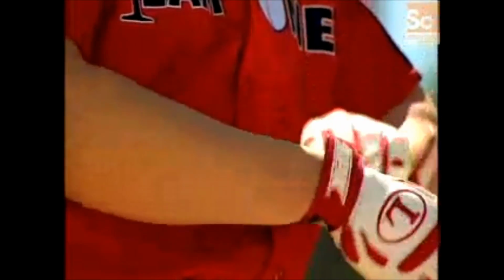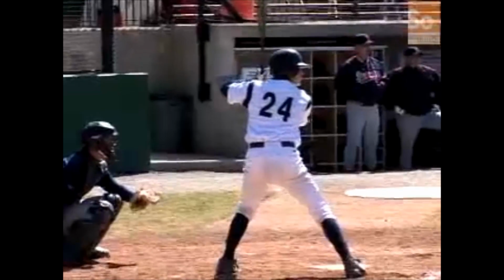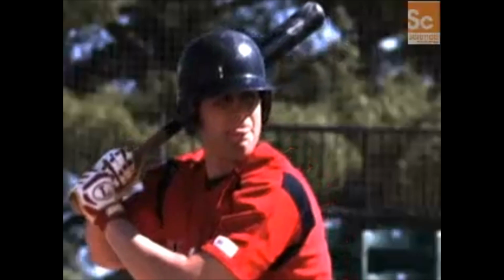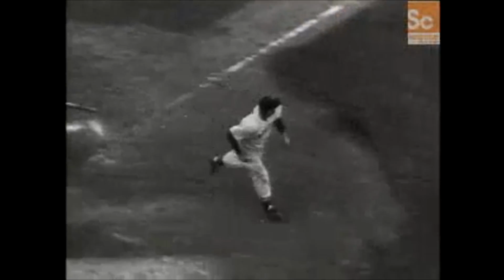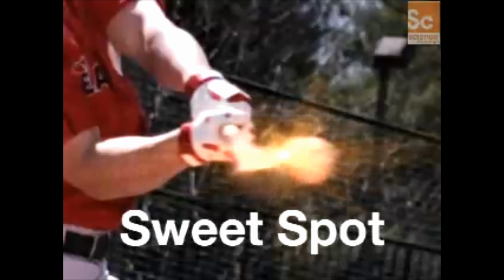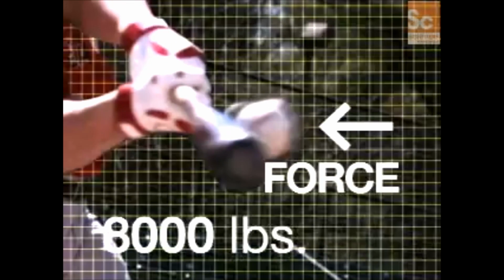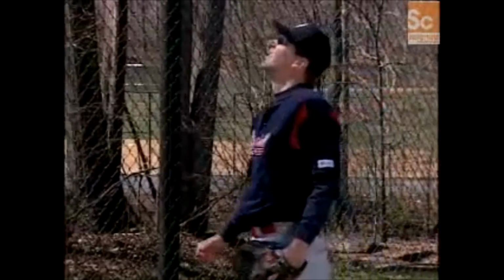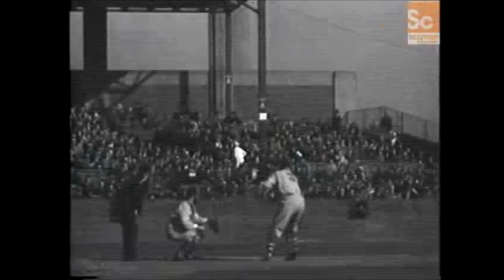The Physics of Hitting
One of the hardest actions to do in modern sports is hitting a baseball. How do some of the best hitters make it look so easy?